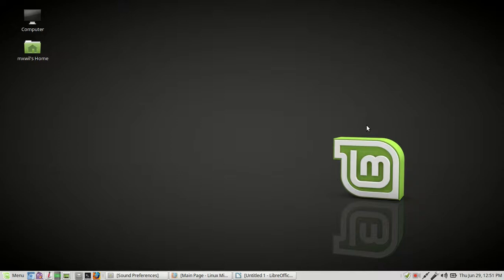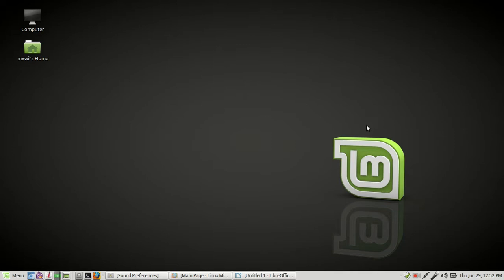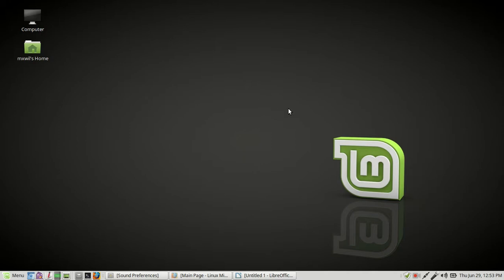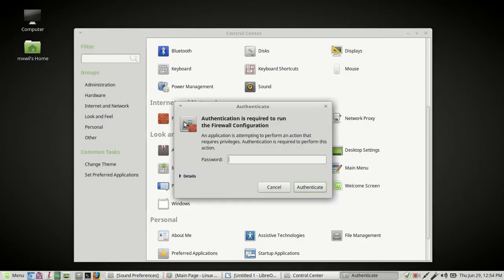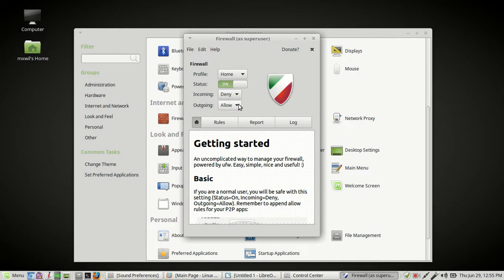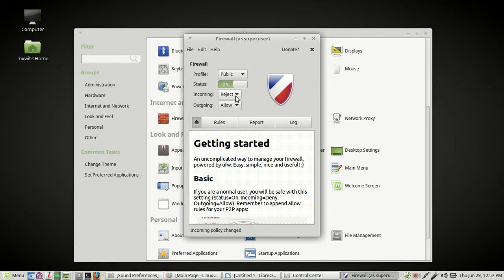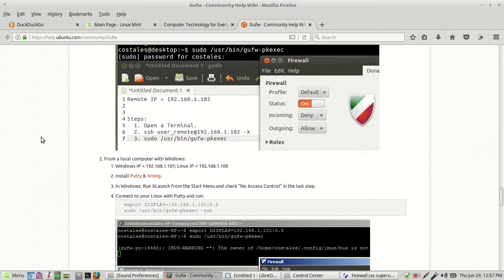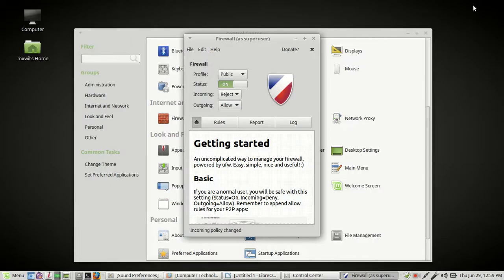3 LinuxMint18 Security part3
another video on linux mint 18, this one, is regarding how to config your firewall, hope you guys enjoy it.